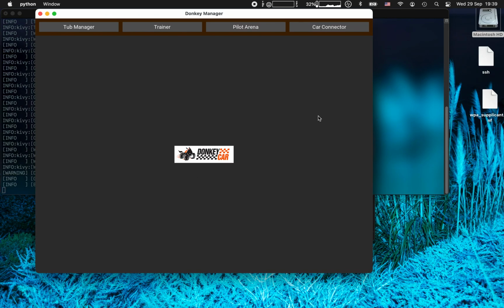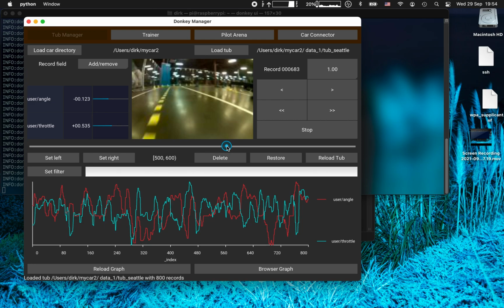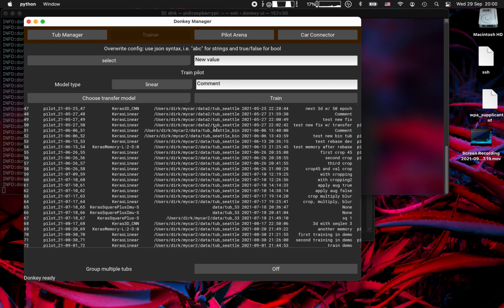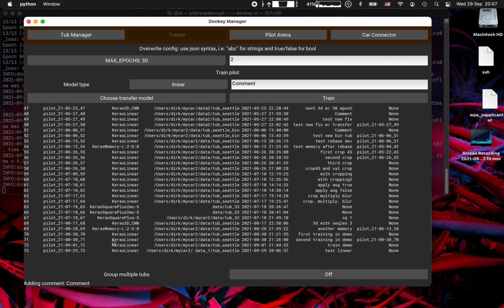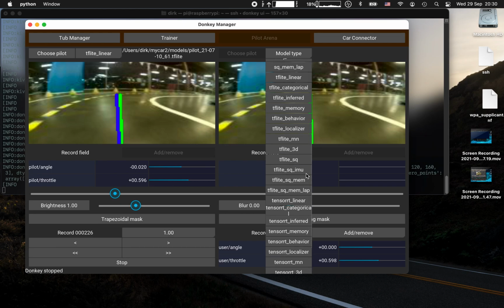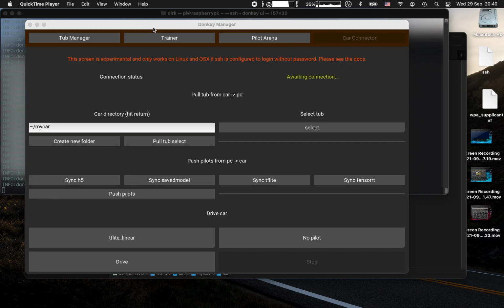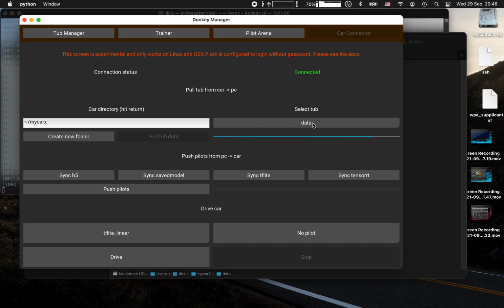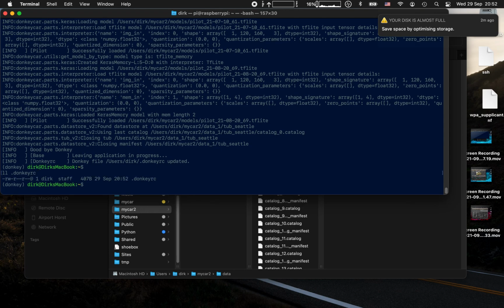Donkey UI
Tutorial for the Donkey UI.